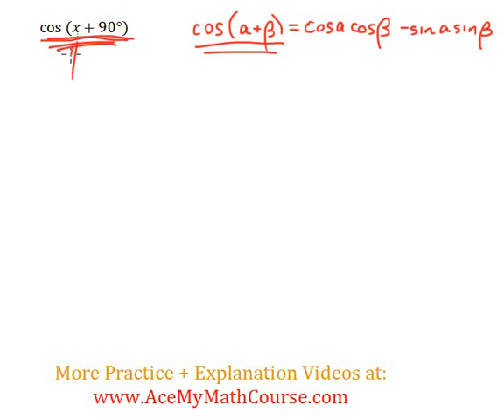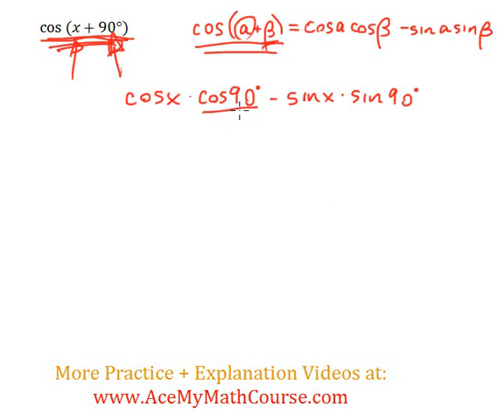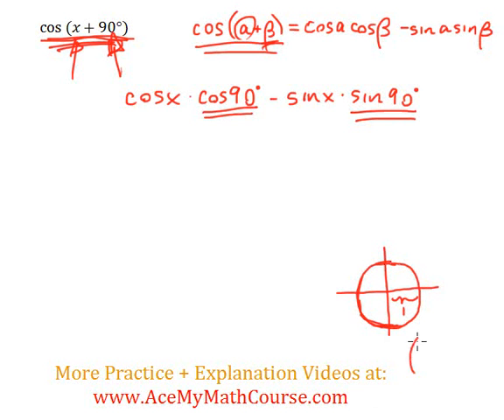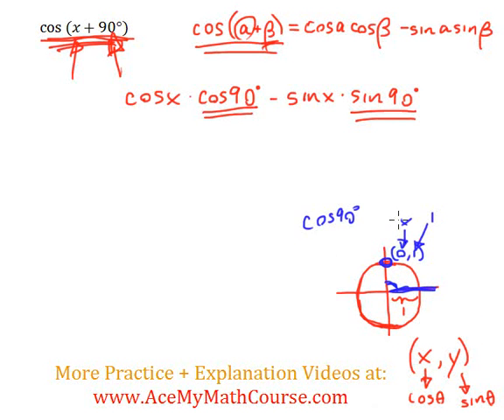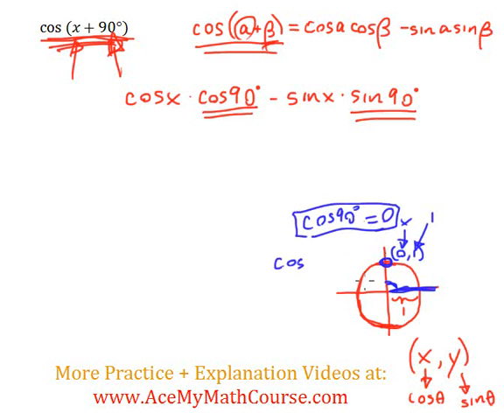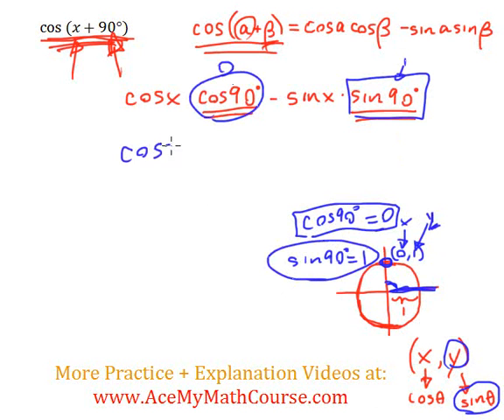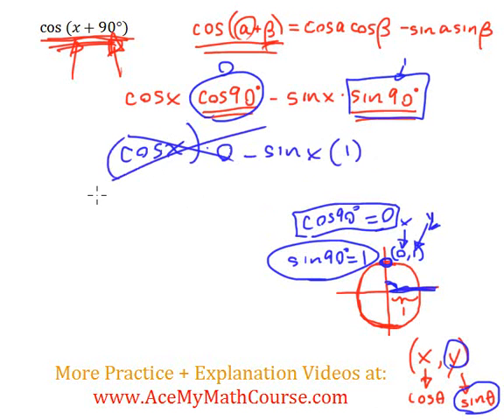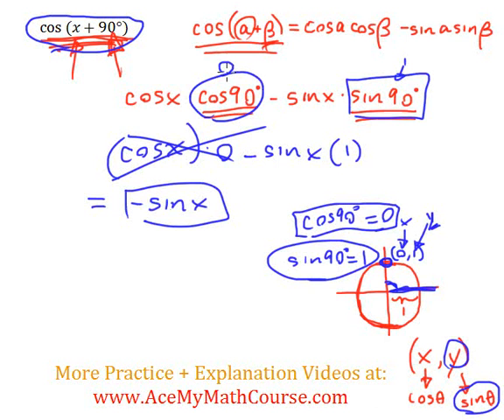Sum & Difference Identities - Question #2